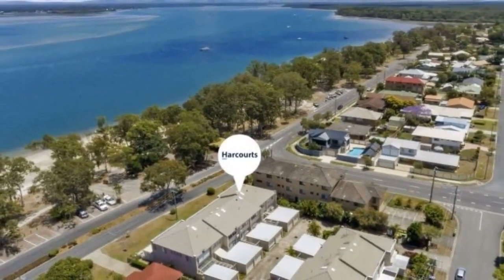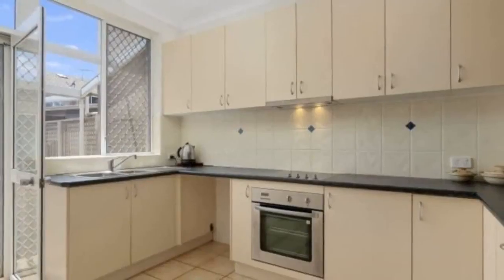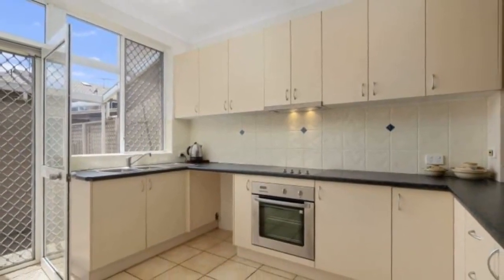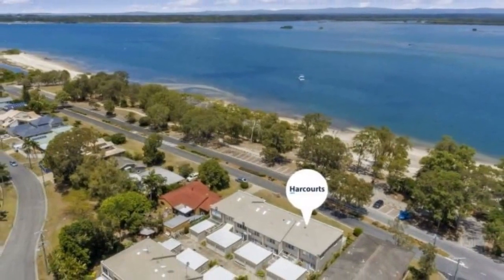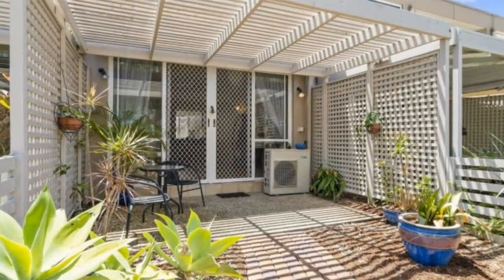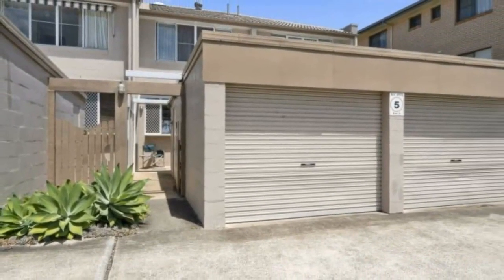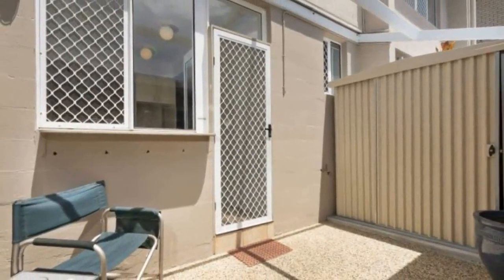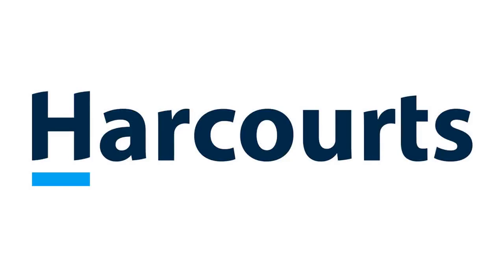2/2 Venus Court Banksia Beach, Queensland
Spectacular Waterfront Views - This magnificent 2 bedroom townhouse has been completely renovated with new kitchen and appliances, ceiling fans and so much more PLUS it has been freshly painted throughout.

This is perfect home for a retired couple or for a young family looking for a weekend getaway to explore Banksia Beach  and enjoy the sun, swim and sand lifestyle.

Downstairs contains an open plan lounge, dining and kitchen. There is also a separate toilet/powder room, laundry and storage under the staircase.

Upstairs are the two large bedrooms, both with built-in robes as well as the main bathroom.

The master bedroom offers a closed in balcony/sunroom with enough space for a lounge setting or a small table and chairs, perfect for nights when you just want to relax and enjoy at the amazing views.

The unit comes with a single lockup garage, and additional off-street parking for visitors. It is fully fenced with an outdoor area and garden overlooking the water. Great place to sit back with glass of wine and relax.  There is a Garden shed for more storage at the back of the Unit.

Others Features:
- Security Screens
- Ceiling fans though out
- Air conditioning in the main living area
- Directly Opposite the water
- Local shopping centre is only 250m
- 10 min drive to the Sandstone Point Hotel